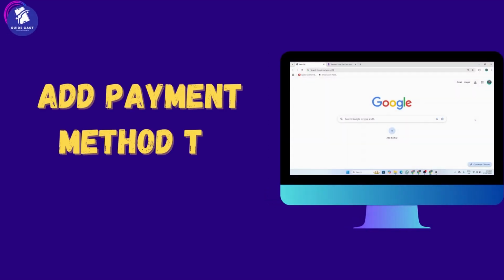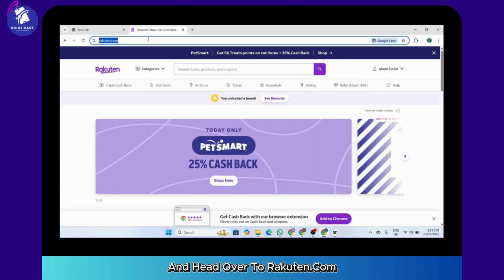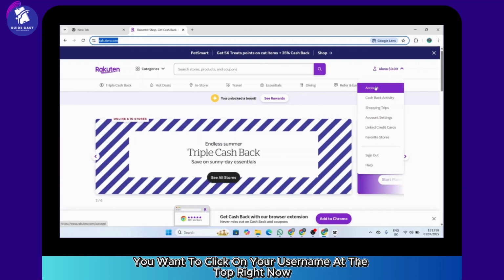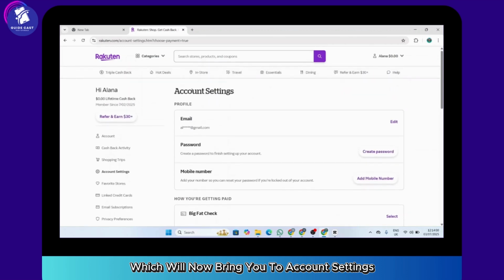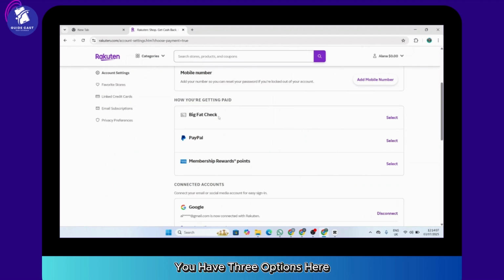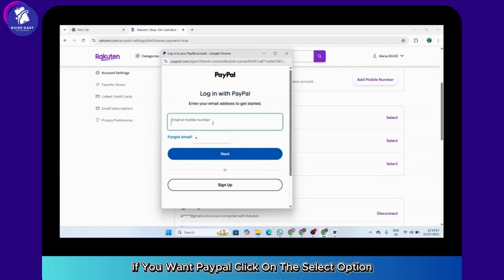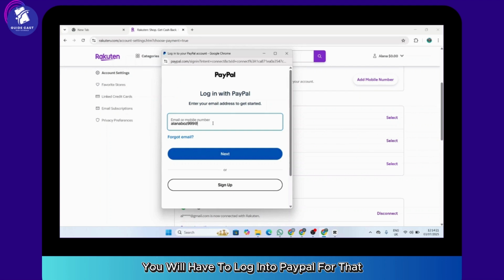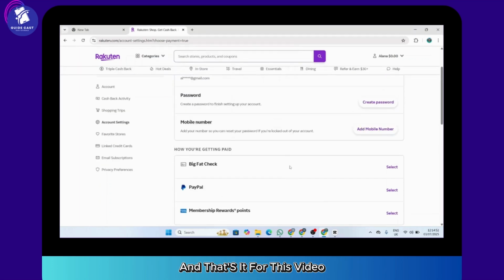How to Add a Payment Method to Rakuten (2025 Easy Guide)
Need to add or update your payment method on Rakuten? This quick 90-second tutorial walks you through how to safely add credit cards, debit cards, or PayPal to your Rakuten account in 2025.

Whether you’re new to Rakuten or updating your info, this guide ensures you’ll be ready to earn cashback and shop hassle-free with the right payment setup.

Timestamps:
00:05 – Intro
00:30 – Where to add payment info in Rakuten
01:00 – Tips to verify and save your payment method

• Adding a payment method on Rakuten is essential for seamless cashback rewards.
• You can use credit cards, debit cards, or PayPal securely in 2025.
• This method works on both the Rakuten website and mobile app.
• Keep your payment info up to date to avoid payment failures.
• Follow these simple steps to start earning cashback without interruptions.